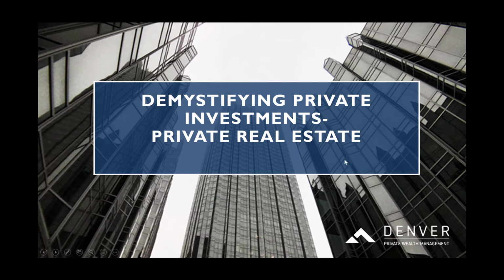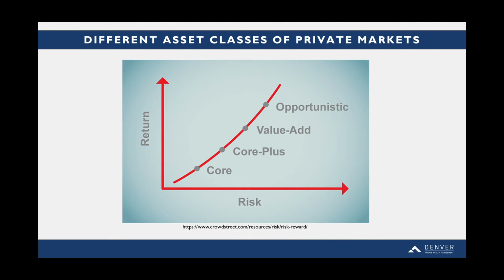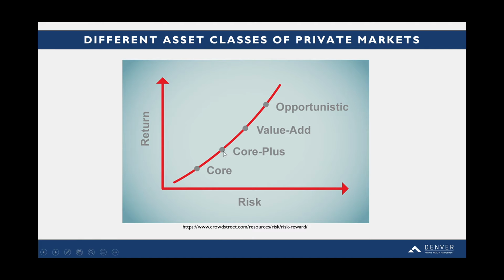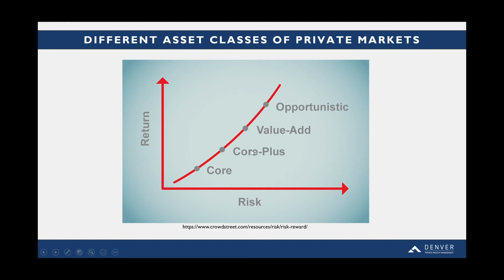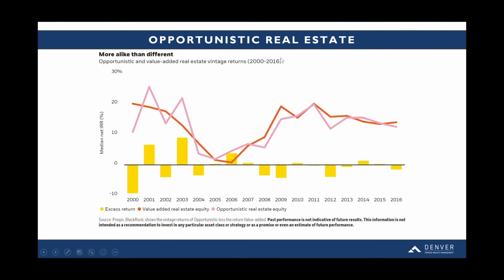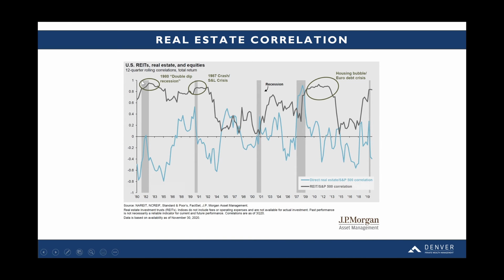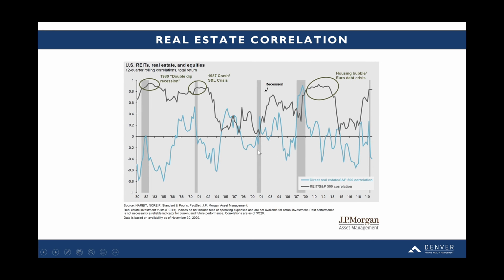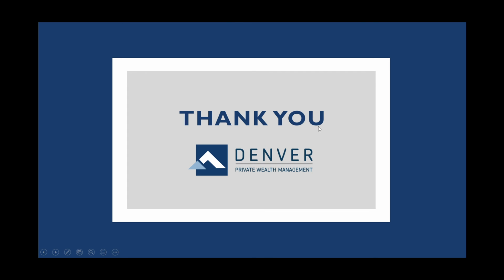Demystifying Private Investments: Private Real Estate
The beauty of private real estate is the ability to potentially accomplish many investment objectives. If you’re looking for a boost to the income portion of your portfolio, core real estate is a great option.  Opportunistic equity or value-added equity can be an ideal place for capital appreciation. In past articles, we’ve also spoken of how private placement real estate could be an income replacement for bonds.